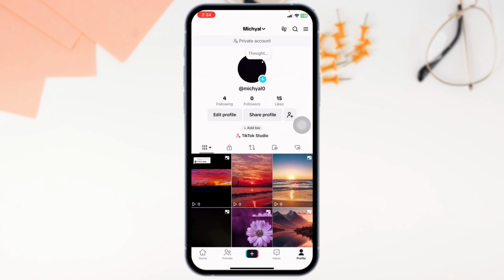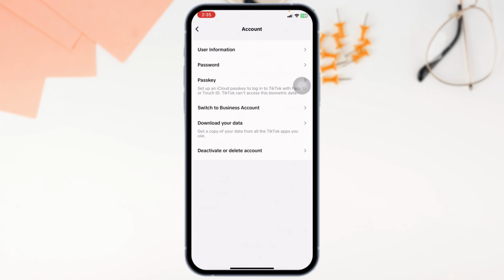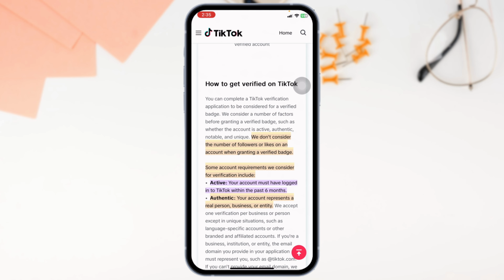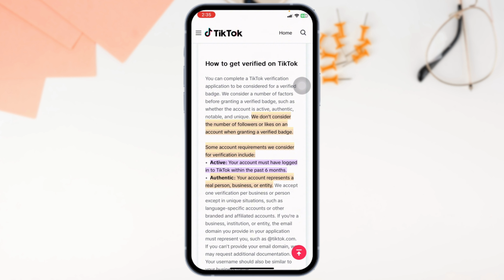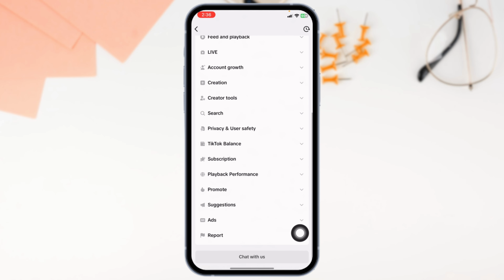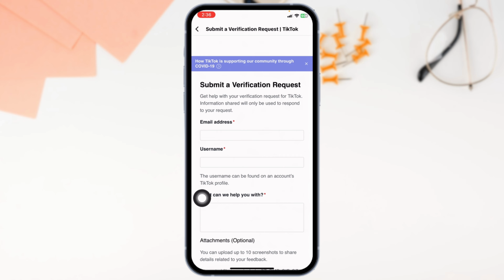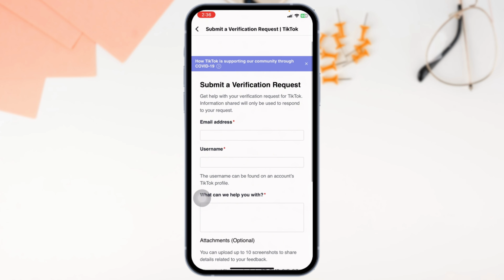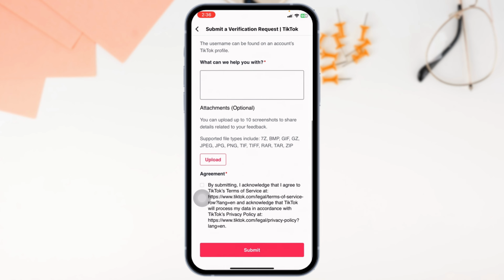How to Get Verified on TikTok (Step-by-Step 2024)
🌟📲 How to Get Verified on TikTok (Step-by-Step 2024) | Ultimate Verification Guide

Unlock the coveted blue checkmark on your TikTok profile with our complete, step-by-step guide for 2024.

In this video:
0:00 - Introduction
0:15 - How to Get Verified on TikTok

Learn about the essential criteria and actionable steps needed to achieve verification on TikTok. This guide will cover everything from increasing your follower base to enhancing your engagement rates, all aimed at solidifying your presence on one of the world's most popular social media platforms.

Embark on your journey to TikTok verification with our thorough 2024 guide!